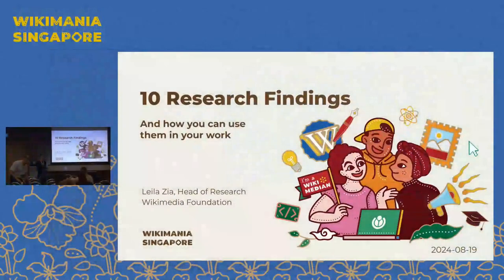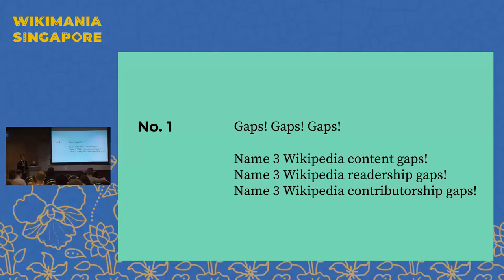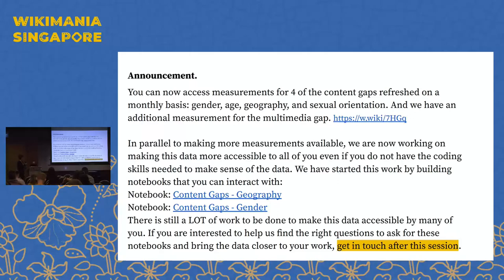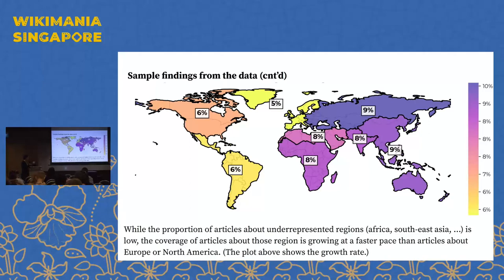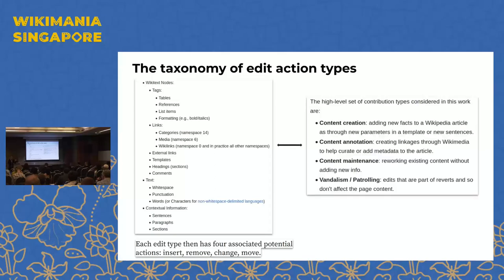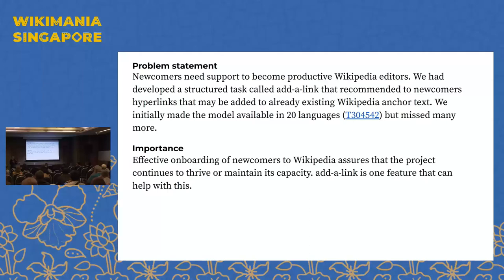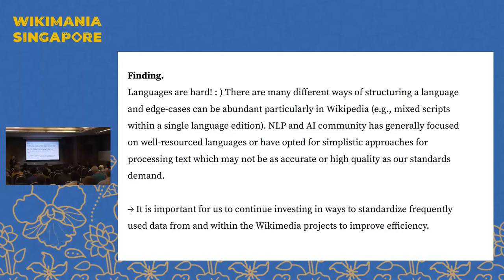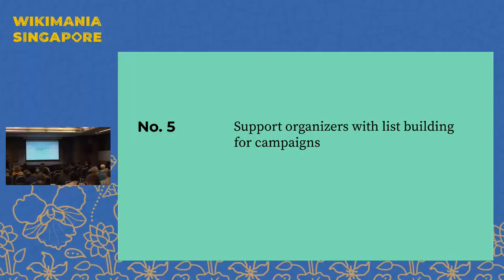10 Research Findings and How You Can Use Them in Your Work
We share with you 10 findings from our research on the Wikimedia projects during the past year and you can utilize them in your work.

Every year the Research team [1] at the Wikimedia Foundation along with our Research Fellow, Formal Collaborators, Research Contractors and Interns spends thousands of hours conducting research on the Wikimedia projects. We communicate these findings through a variety of means including but not limited to publishing scientific papers [2] and the bi-annual Research Reports [3]. In this presentation we share with you 10 findings from the research conducted in the past year that we believe are important for you to be aware of. We hope that you utilize these findings when building tools, developing policies, or conducting your line of work and research to improve the Wikimedia projects.

Presenter: Leila Zia